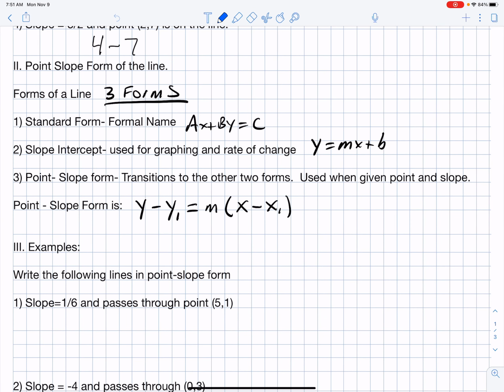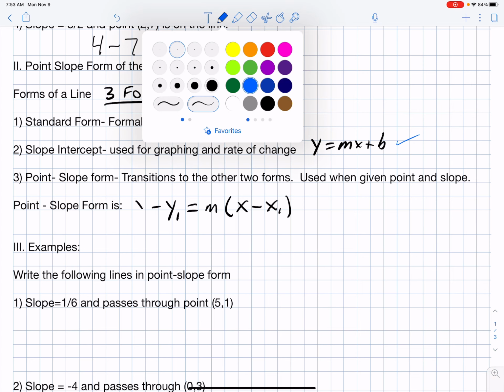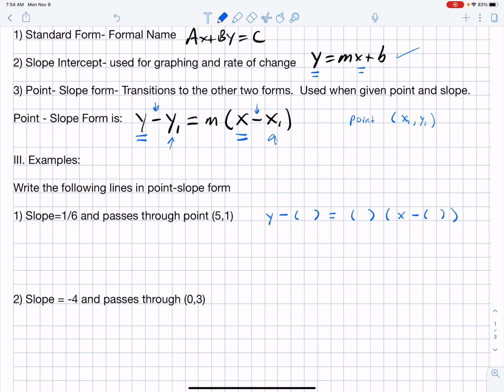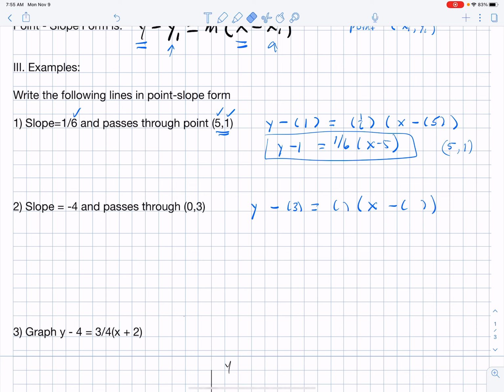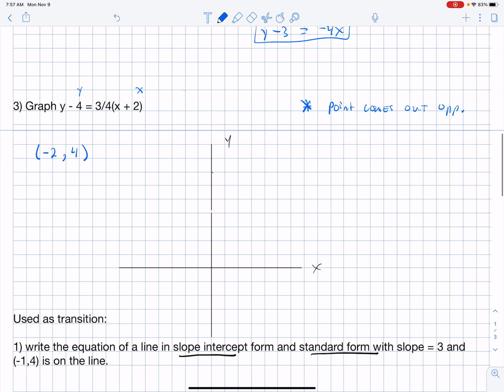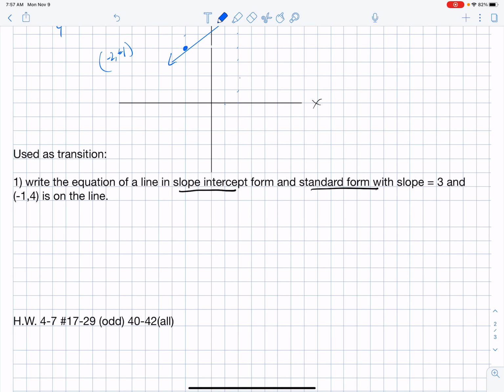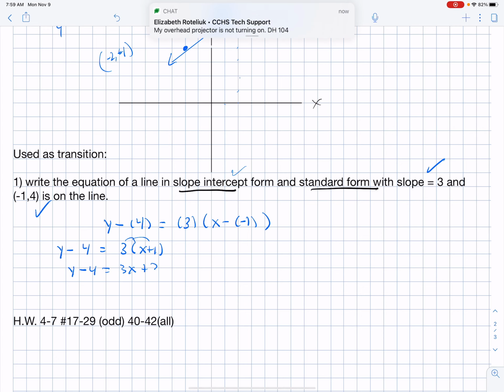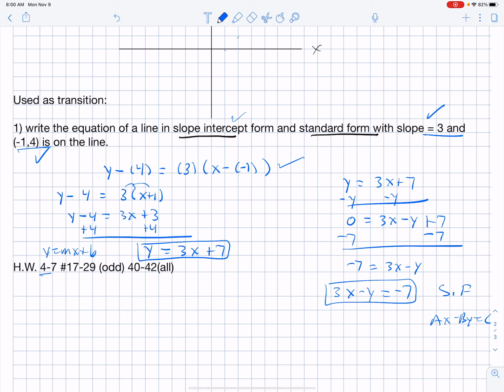Video lesson 4-7 Point/Slope